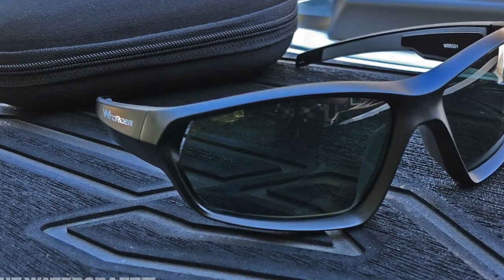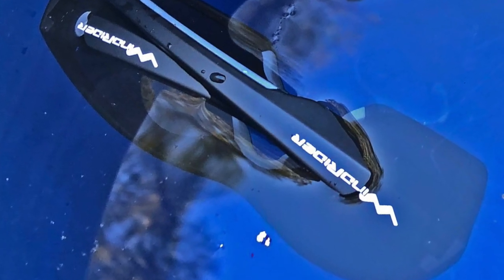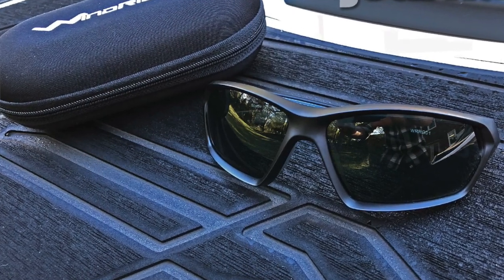The Best PWC Goggles & Sunglasses: WCJ Quick Topics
This Quick Topic segment was taken from our full-length podcast titled "How You're Killing Your PWC Without Even Knowing It" and can be viewed in its entirety